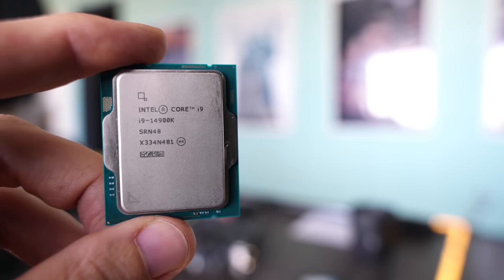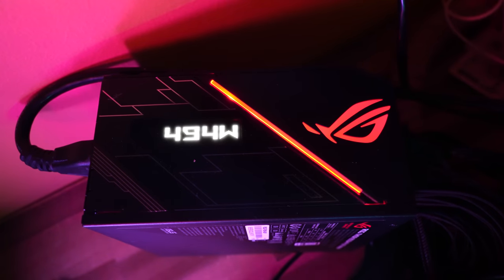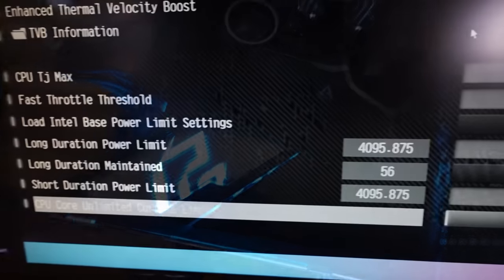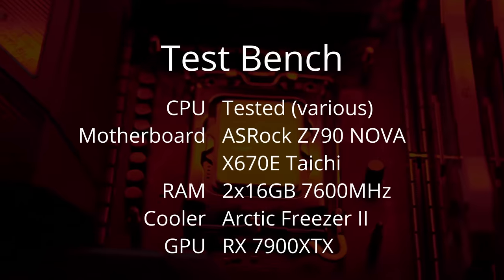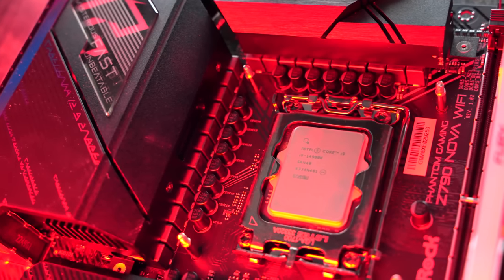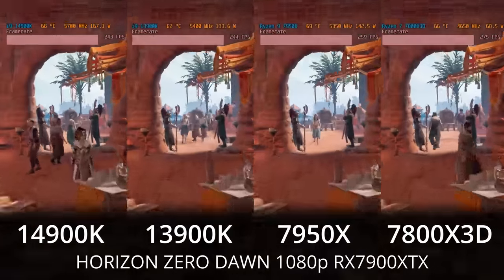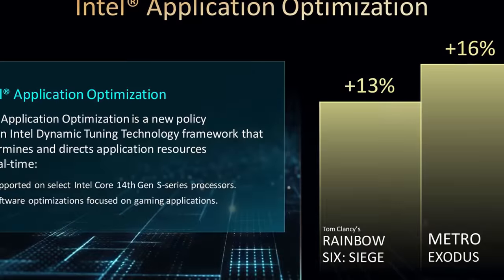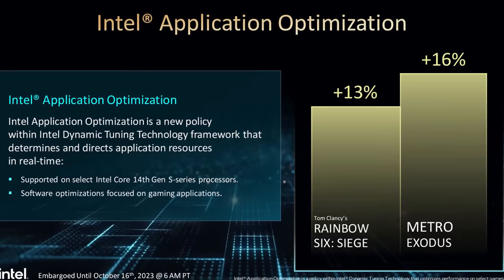i9 14900K Review... The Best Space Heater for Winter 2023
How do you make a new generation more appealing in 2023 from Intel? Well just dump 340 watts into the CPU and hope you can top all the benchmarks... And with this method I really am not impressed... Especially for gaming where the Ryzen 7 7800X3D exists, and the Ryzen 9 7950X has some big effiiency advantages in workstation applications.

Check out better value products here
i7-12700KF (only $199. bargain)
Ryzen 7 7800X3D

Chapters
00:00 PL1 and 2 limits, and intel's intentions with letting uncapped CPUs go to 340 Watts...
3:30 Gaming Benchmarks, 1080p low settings with an RX 7900 XTX, CS 2, BG3, Atomic Heart and Horizon Zero Dawn.
06:36 Producitivity Benchmarks.
07:28 Power consumption is being underreported in software.
7:55 Conclusion and recommendation, Who is the i9-14900K for exactly?
12:24 Question of the Day, when are you going to revisit ARC a770?